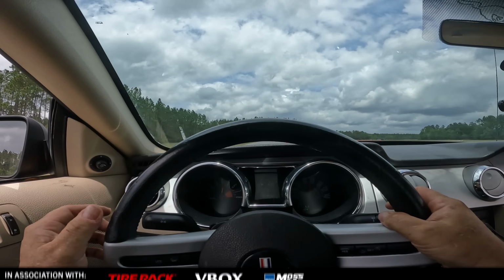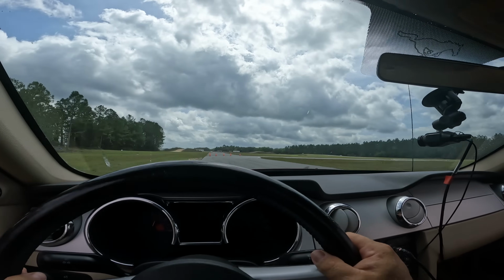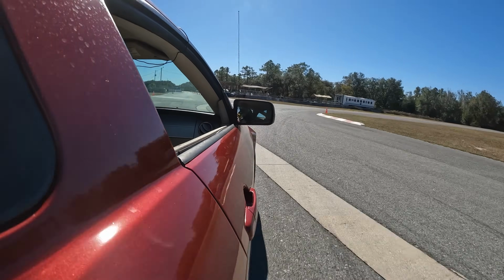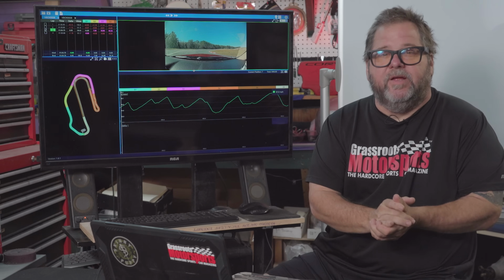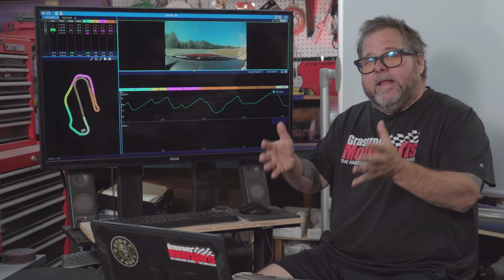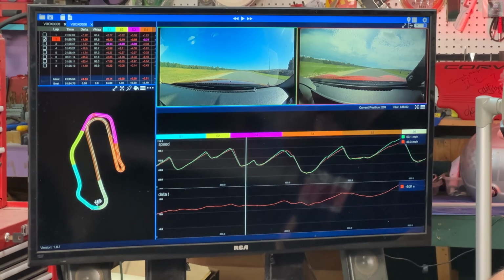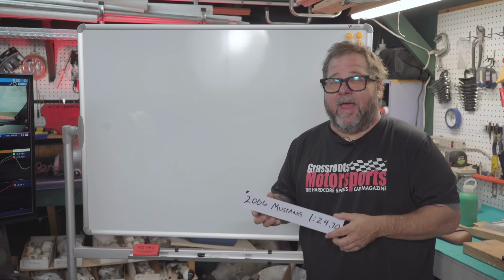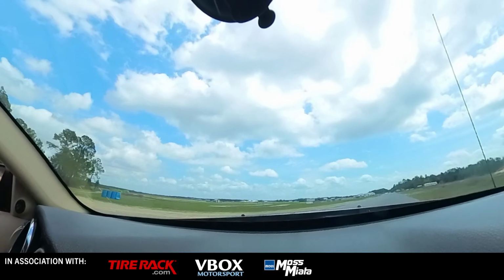Why You Should Buy a S197 Mustang GT | Track Test | 2006 Ford Mustang GT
Why did we buy an S197 Ford Mustang? Find out as we take our first laps in the Mustang with our Tech Editor and Test Driver, J.G. Pasterjak.
Host: J.G. Pasterjak, Tech Editor & Production Manager
Video: Chris Tropea, Associate Editor
More articles on the Ford Mustang at Grassroots Motorsports:
S197 Ford Mustang Buyer's Guide: The best bang for the buck?
More Grassroots Motorsports on the Internet